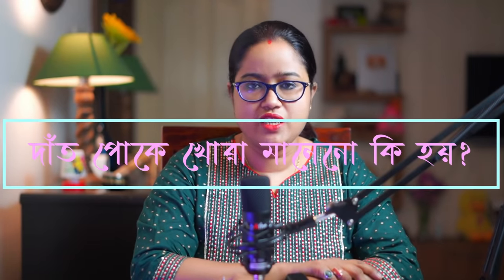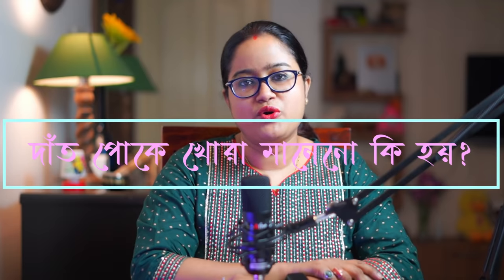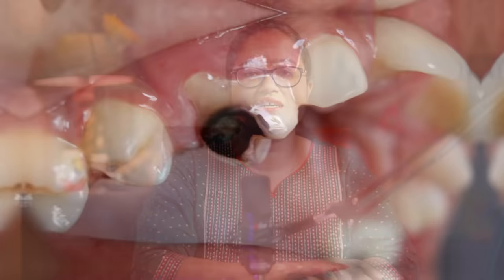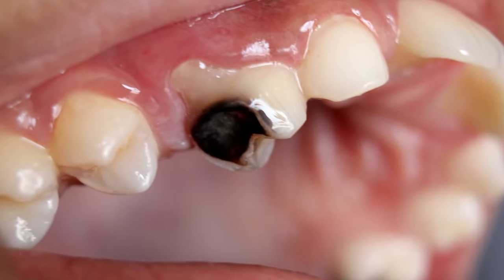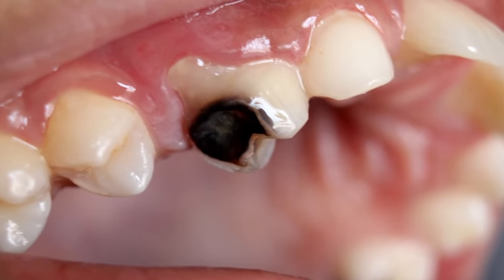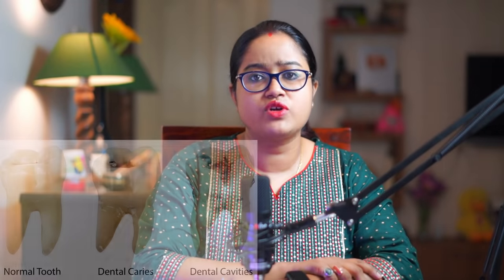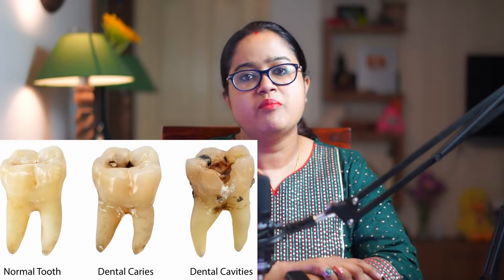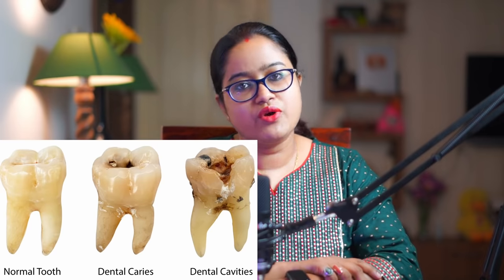দাঁত পোকে খোৱাৰ আচল কাৰণ কি হয়? কেনেকৈ সহজতে দাঁত পোকে খোৱা ভাল কৰিব পাৰি || Dr. Ponkhi Sharma (PT)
About the author/ video creator:

Dr. Ponkhi Sharma (PT) is a Physiotherapist practicing in Bangalore, Karnataka. She has 15 years of experience in this field. She runs this YouTube channel to spread general health awareness among the people.
She runs a clinic names Curis 360 in Bangalore (registered in Karnataka)

This video is not designed to and does not provide medical advice, treatment, or services to you or any other individual. The information contained in this video is not a substitute for medical or professional care. You should not use this information in place of a visit, consultation, or the advice of your physician or other healthcare providers/ doctors / Physiotherapists.

Replies by Dr. Ponkhi Sharma (PT) under the comment section of the videos can't be treated as medical advice. Kindly follow the information at your own risk. All advice should be considered strictly under the own risk of the viewer. Also, Dr. Ponkhi Sharma (PT) is not obligated to reply to any messages that come under any video.

Exercises or advice shown in the videos are for general conditions only. People may react differently to different exercises or advice or home treatments based on their actual problem. Hence, all the advice given in the videos may not work with all people. A proper check-up with a Doctor is always required to diagnose the actual problem and get the right treatment.

Dr. Ponkhi Sharma (PT) is NOT liable for any advice; any information contains in the video or service you take from the video. She can’t be legally held responsible for ANY circumstances that arise out of the information obtained from the video or any form of other information.